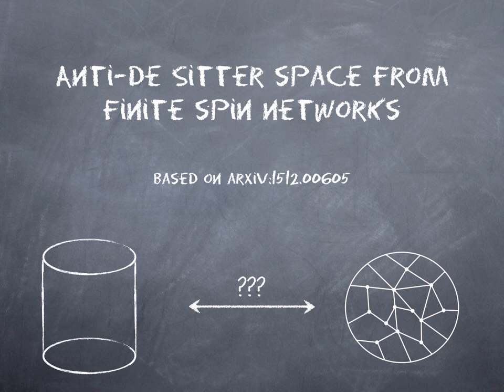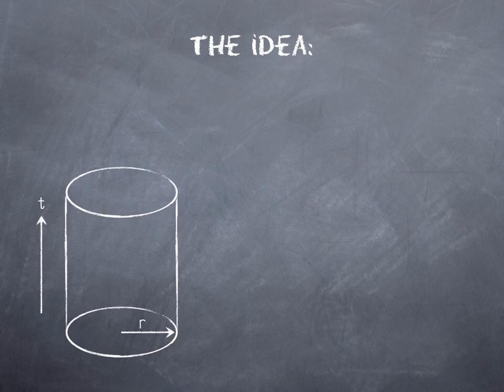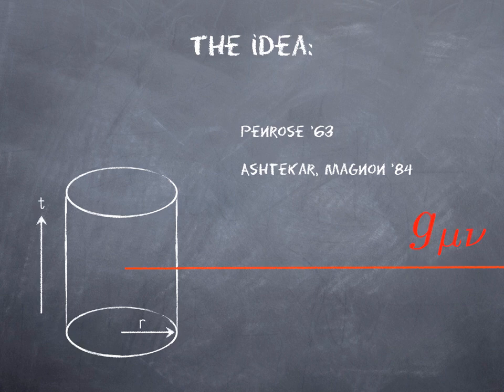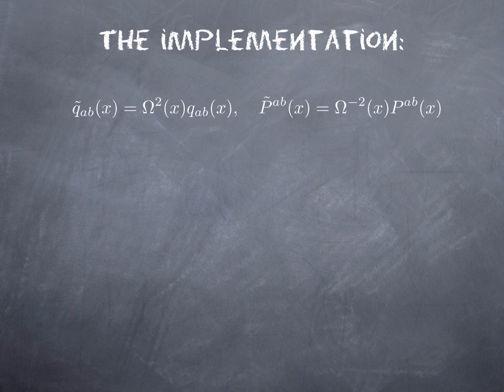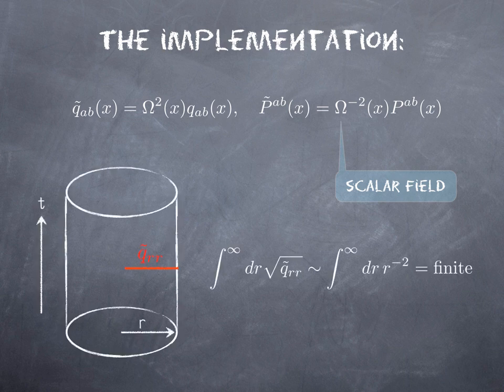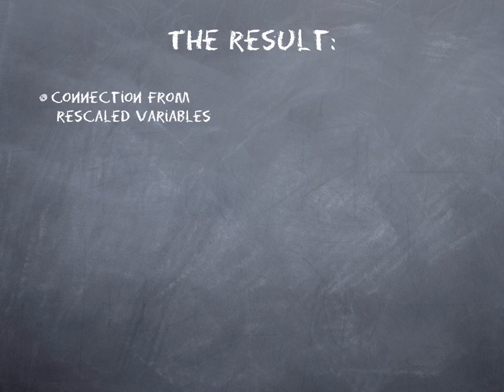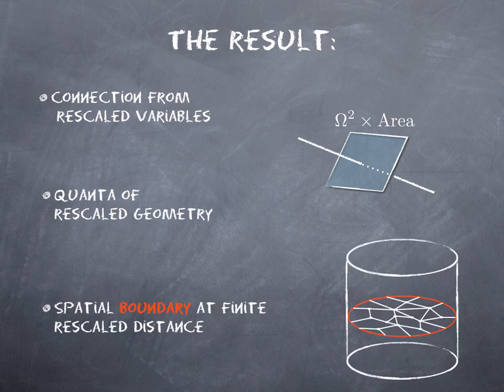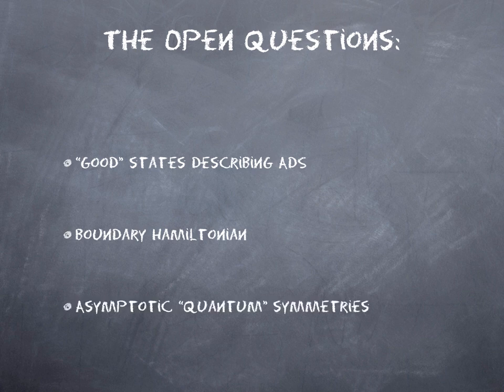Anti de Sitter space from finite spin networks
In this Short Video, Researcher, Nobert Bodendorfer, gives an introduction based on the Paper he wrote about the topic namely, A note on Conformally compactified connection dynamics tailored for anti-de Sitter space. If you want to read the paper,